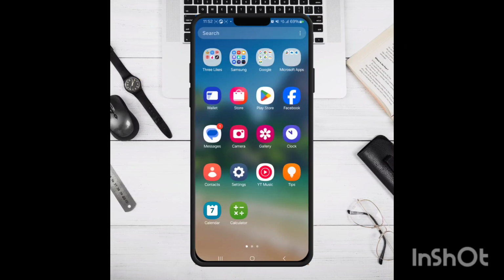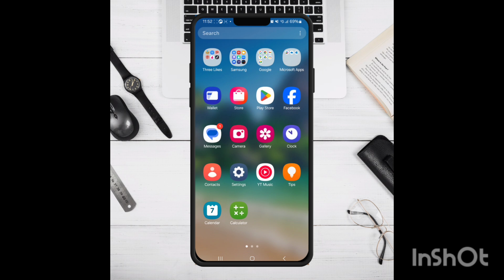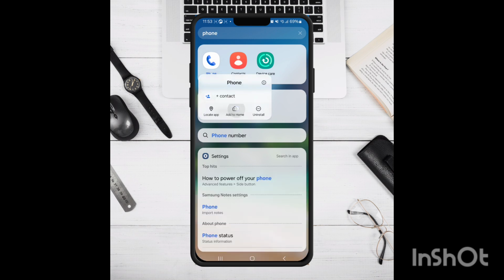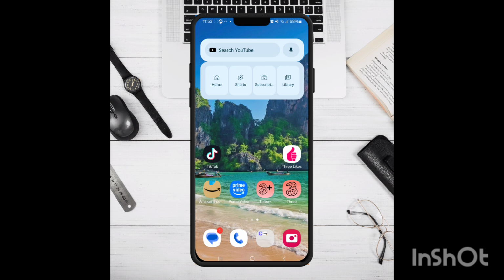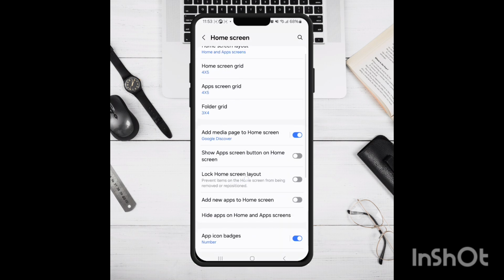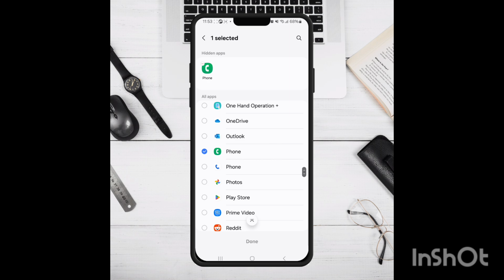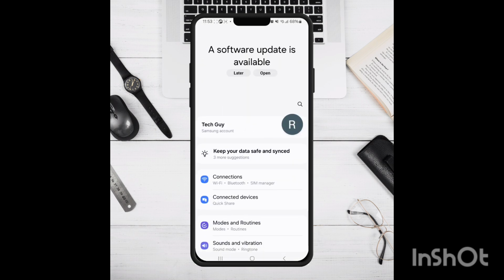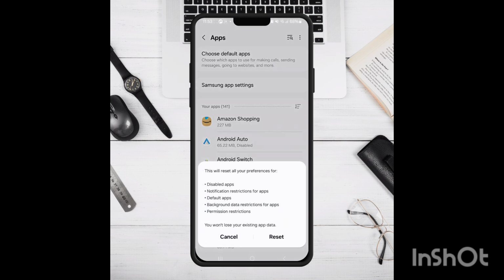How to Restore Phone Icon on Android - (2025)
In this video, you'll learn how to restore the phone icon on Android if it’s missing from your home screen or app drawer. Whether you accidentally deleted the phone app icon, hid it, or moved it to another screen, we’ll show you how to bring it back quickly. This guide also covers how to find the missing phone icon on Android, how to get the dialer app back, and how to restore default apps on Android devices.